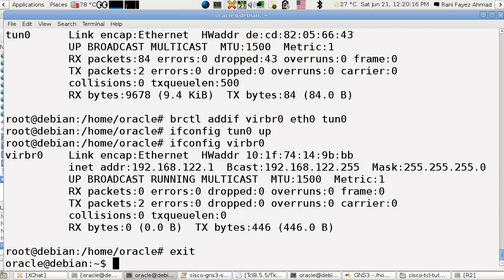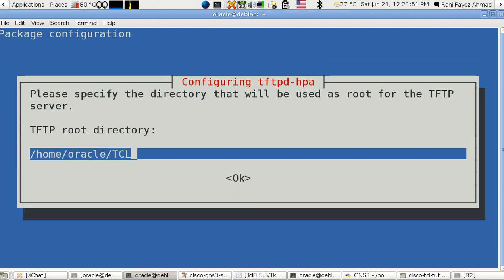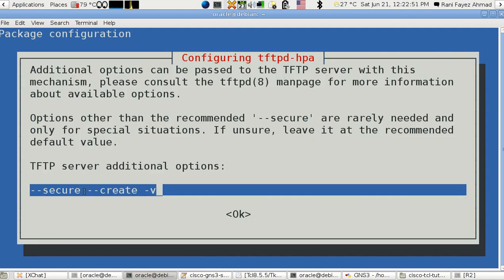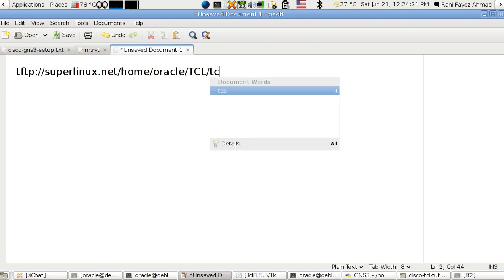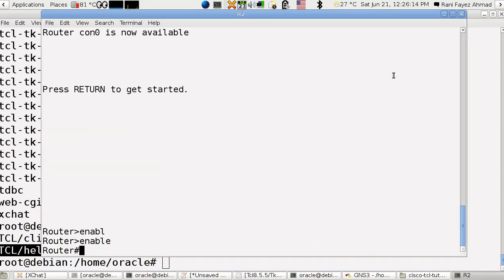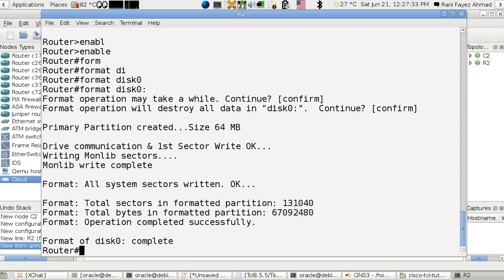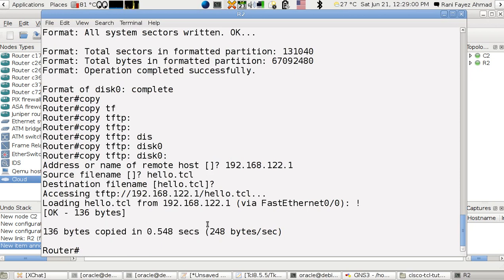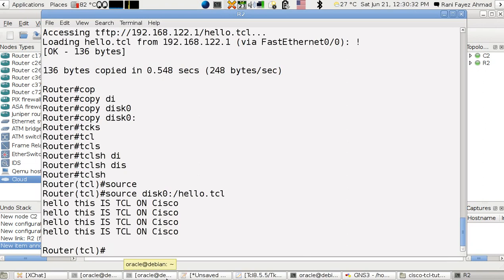Tcl/Cisco Lesson-2: Setting Up A tftp Server (English Version)